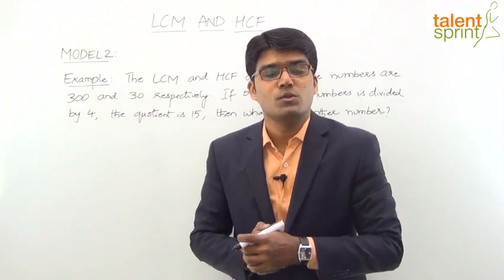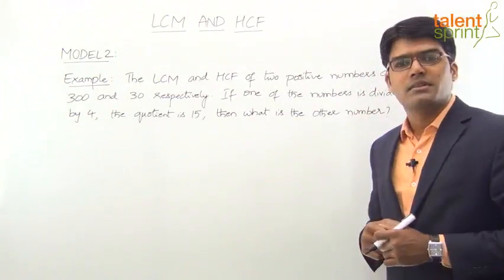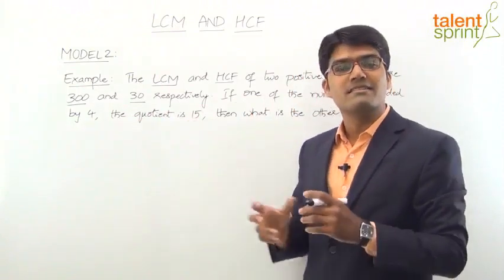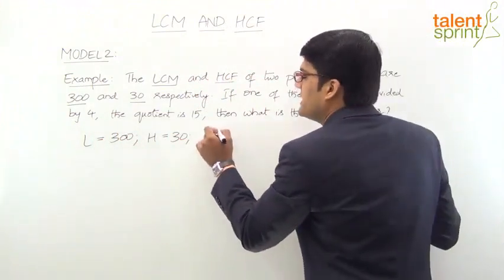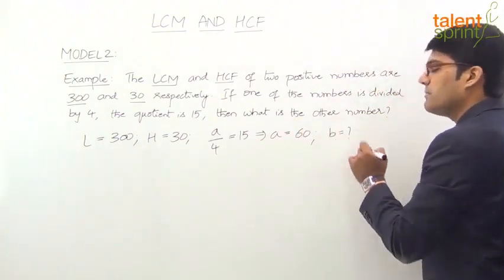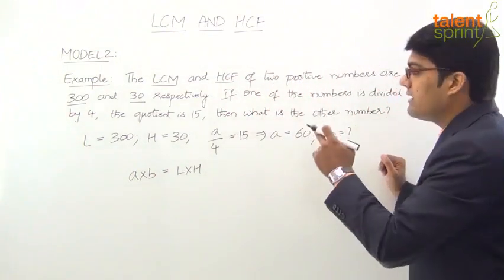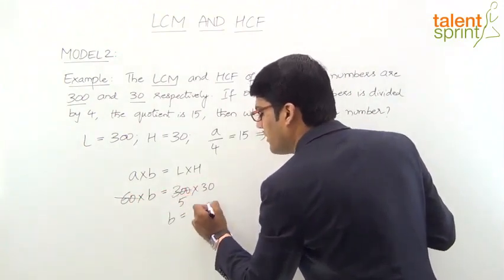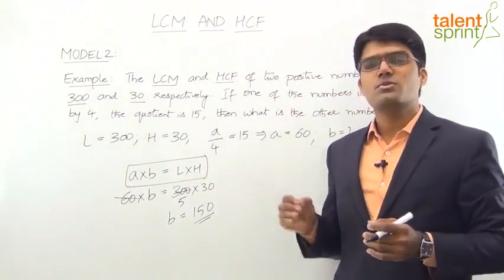LCM and HCF हिंदी में | Model 2 - Product of LCM & HCF | Quantitative Aptitude | TalentSprint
Watch the video to know more about the latest exam patterns and what type of questions come in the competitive exams.

Happy learning!